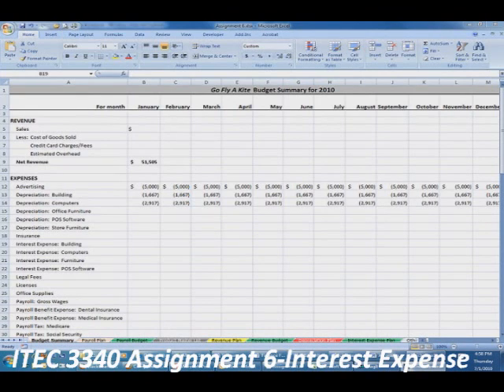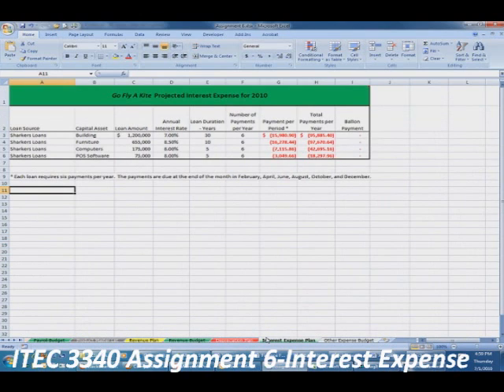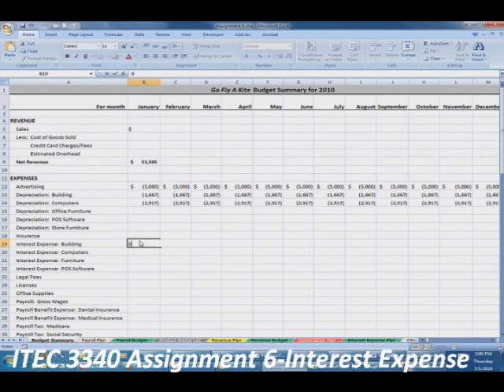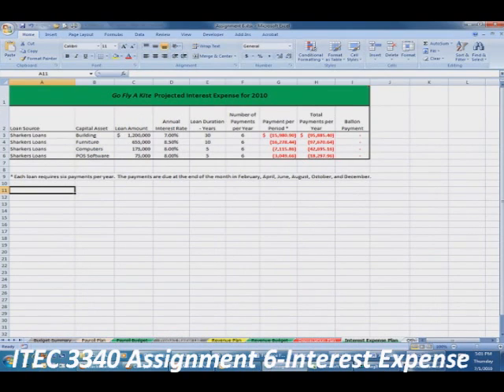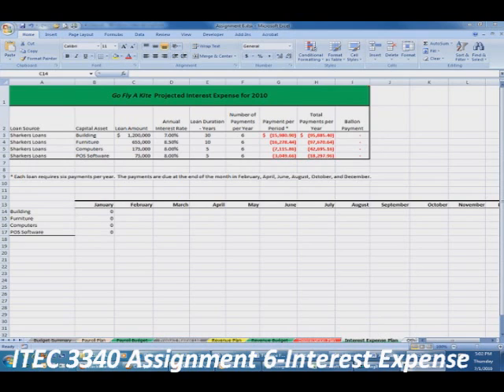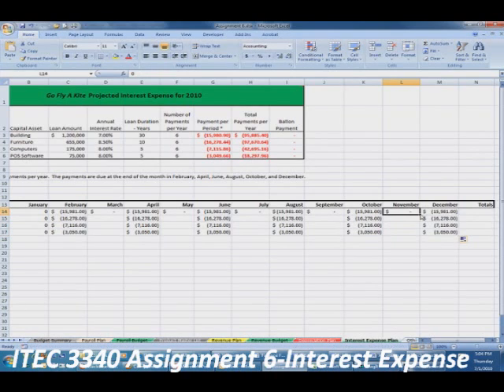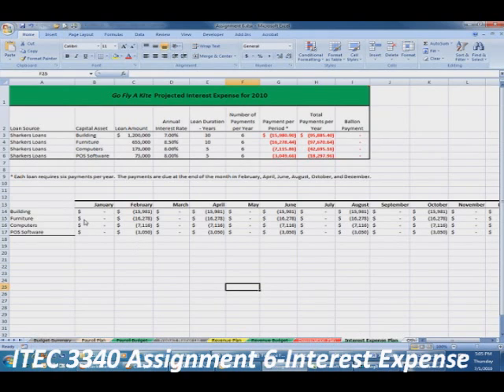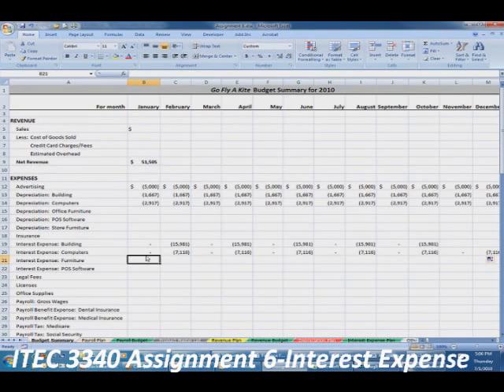ITEC 3340 Interest Expense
How to reference a cell that is payable every other month